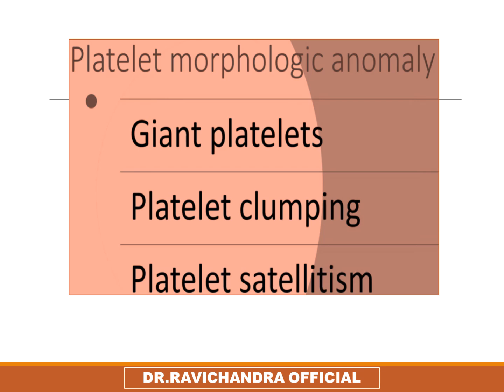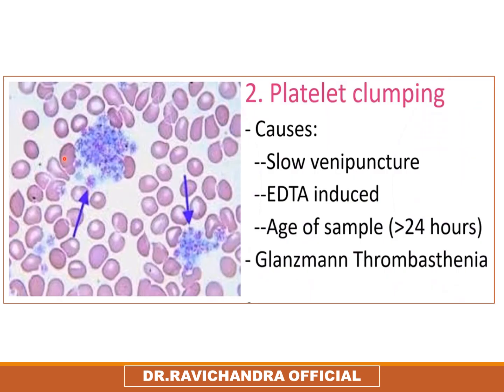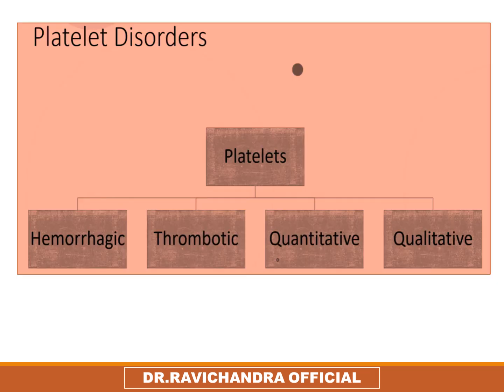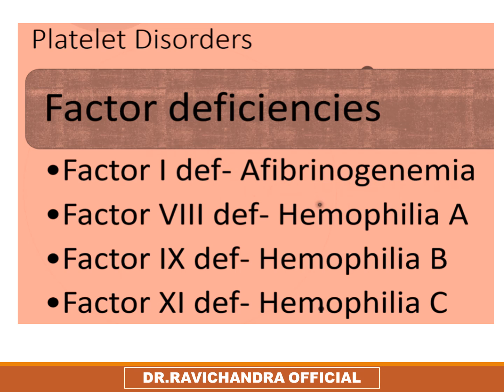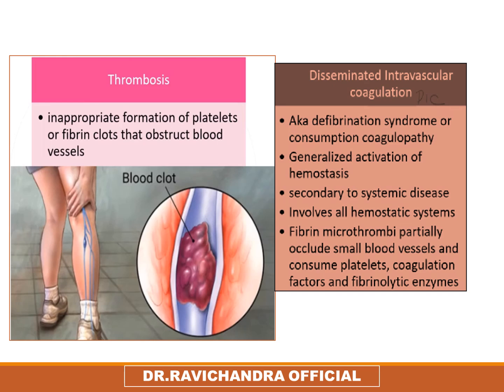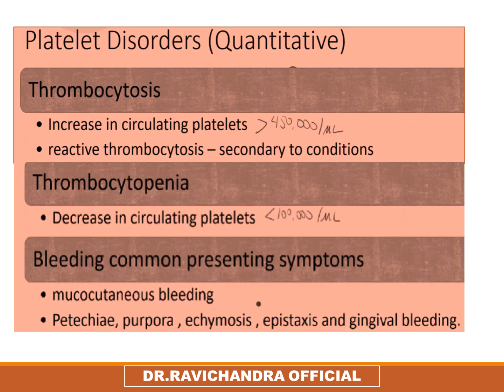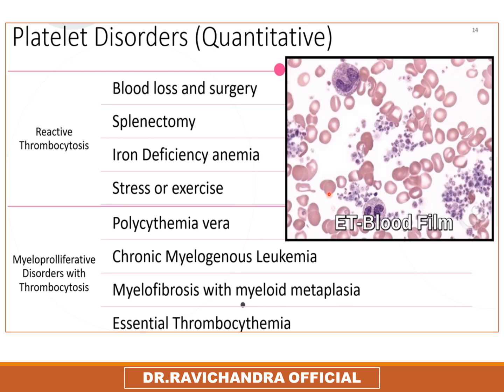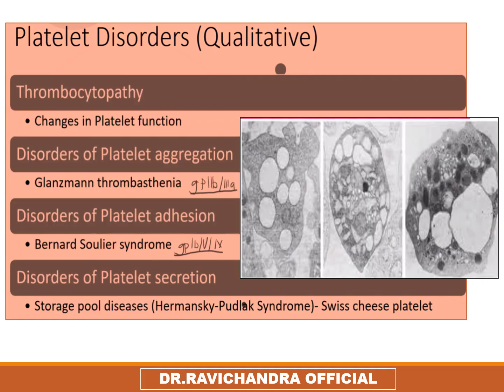PLATELET ABNORMALITIES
VIDEO TOPIC:PLATELET ABNORMALITIES

ABOUT VIDEO:PLATELET ABNORMALITIES

Dr.Ravichandra Official

MEDICAL/HEALTH/ DIAGNOSTIC
EDUCATION/TIPS/QUERIES DISCUSSED